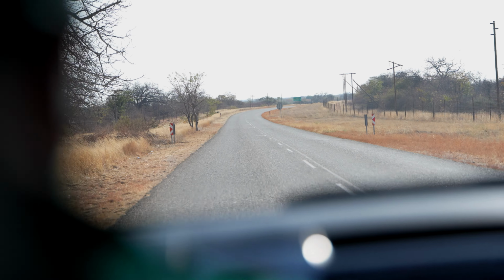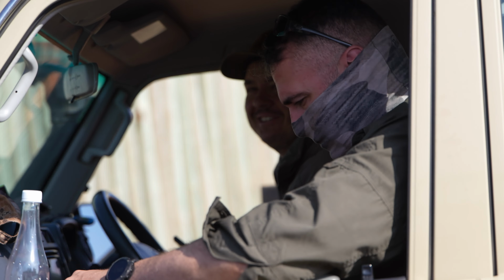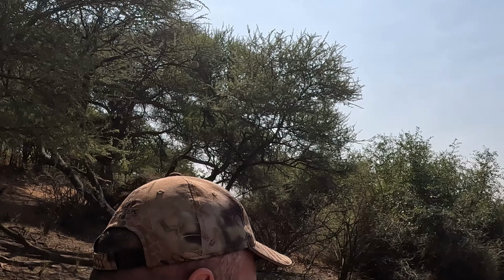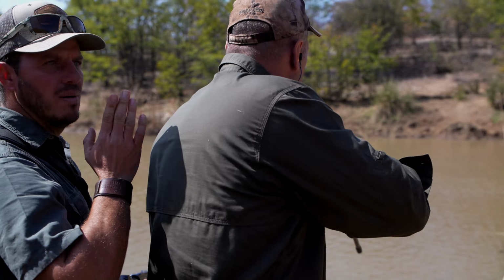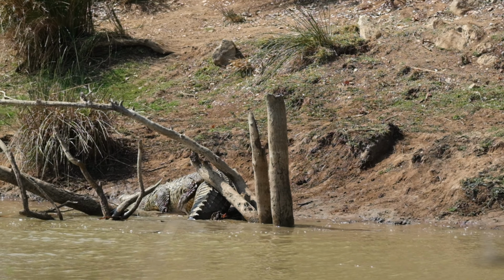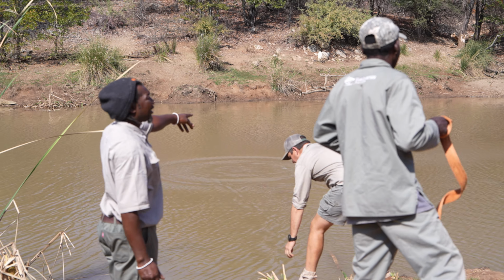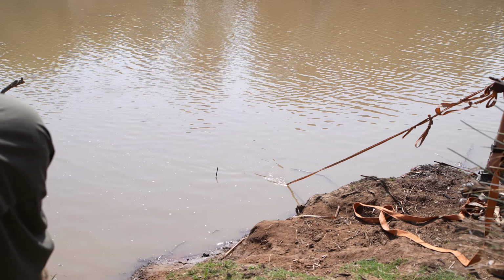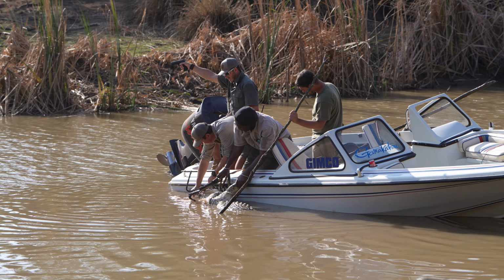MONSTER 13ft CROC HUNT - (EPIC ACTION)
This Monster Croc hunt is jam packed full of action and quite frankly... we nearly lose the Croc and are always only inches away from becoming Croc food ourselves. - I never thought it was going to be this exciting!

If you fancy hunting in South Africa, get in touch with our good friends at Benula Sporting estate